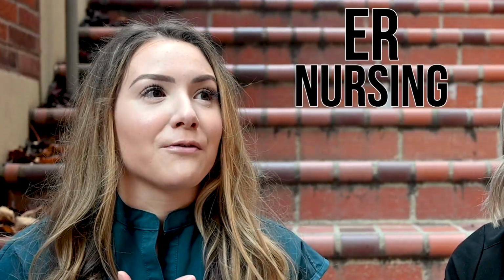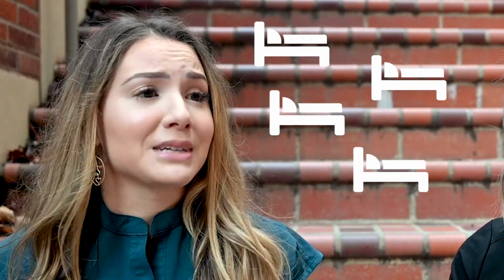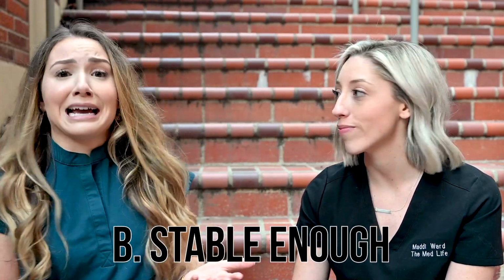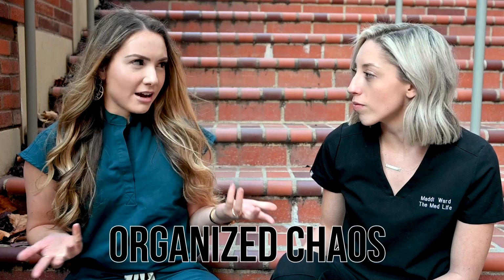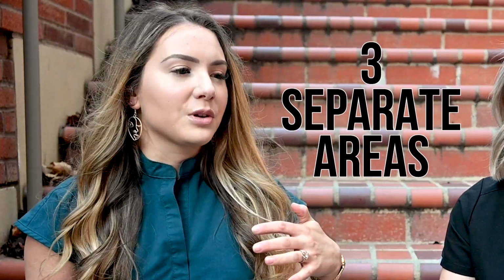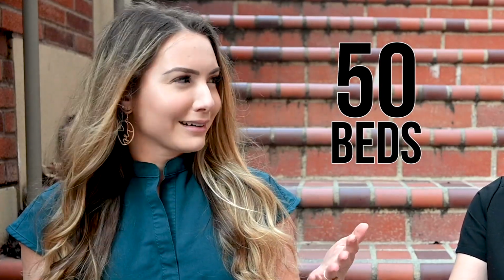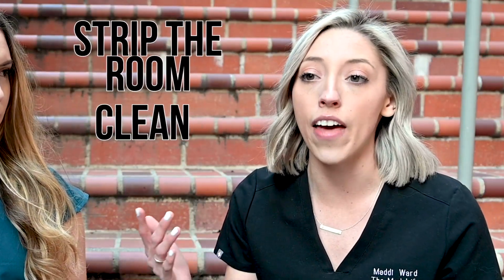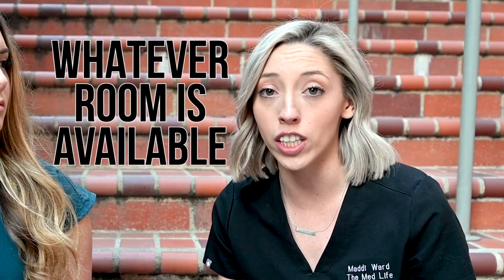ER VS. ICU NURSE - They Are DRAMATICALLY Different! If You Are Interested in Nursing, Check This Out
ICU nursing and ER nursing are both without question fast paced and intense. But what is the better fit for you? Order or chaos, long term or just hours of care. Hear from Maddi and Liz in this guest episode of The Med Life as they share helpful tips to decide your nursing career!